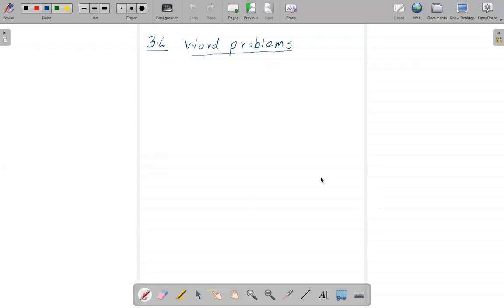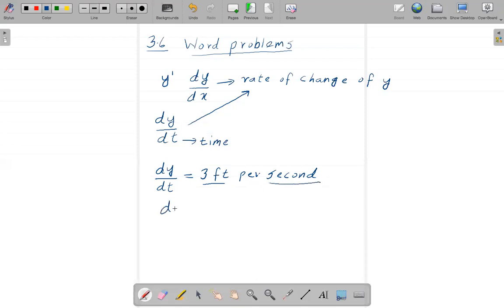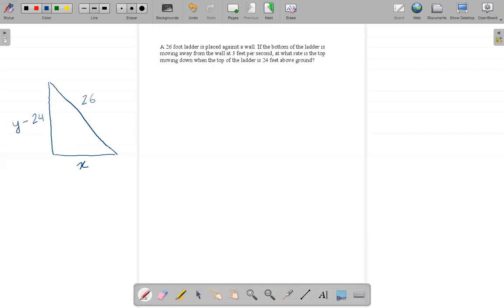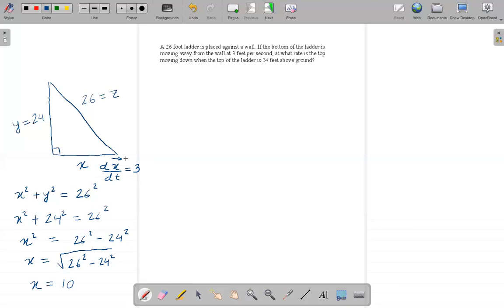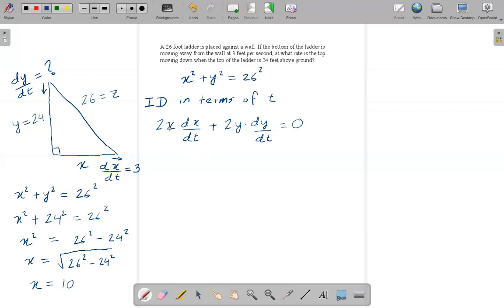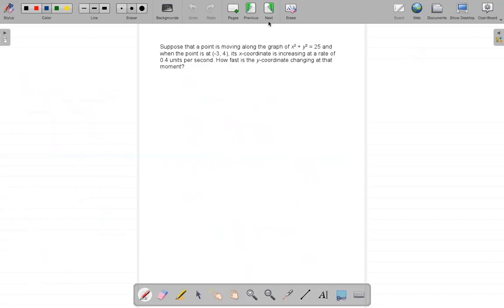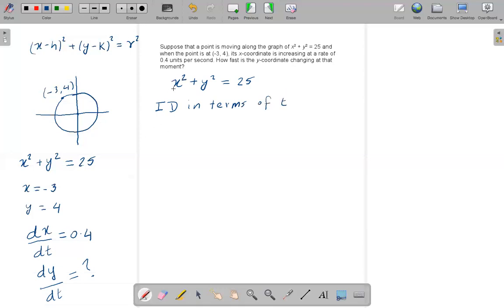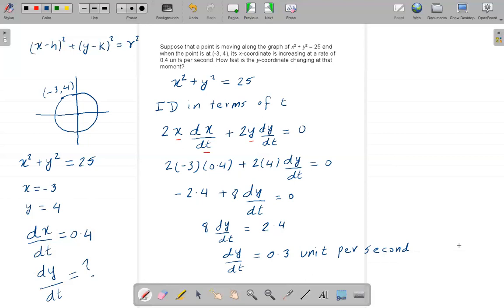MA 144: Section 3.6 (Word problems)